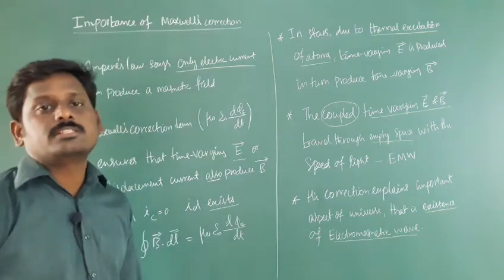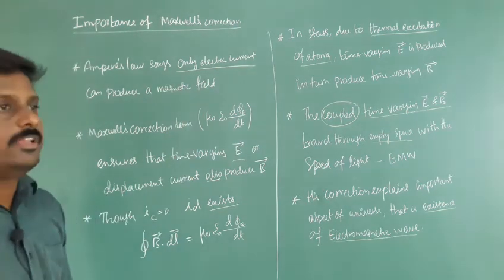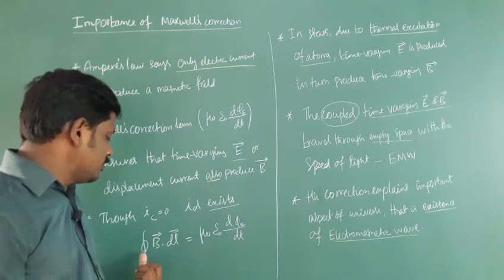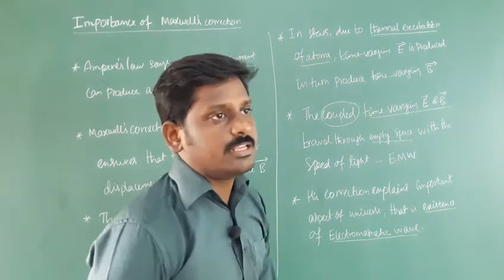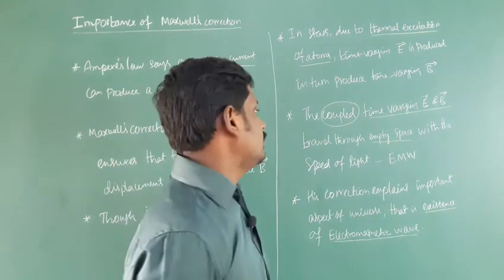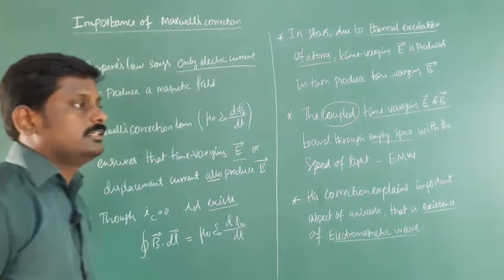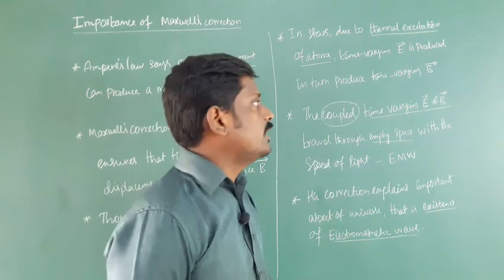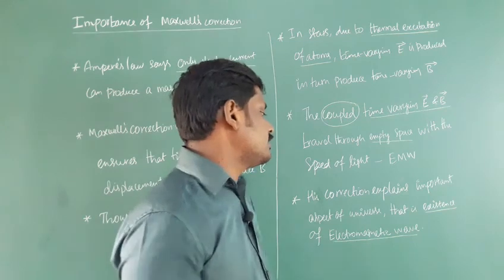Importance of Maxwell's correction class 12 physics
Ln. 5 EMW